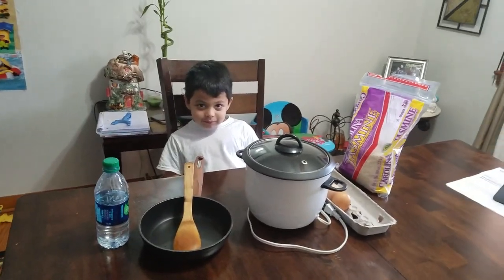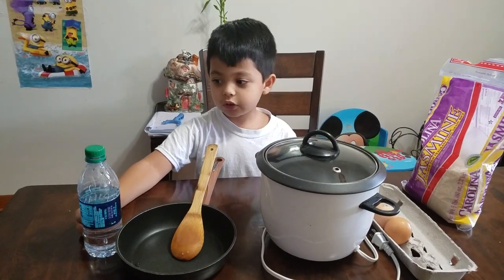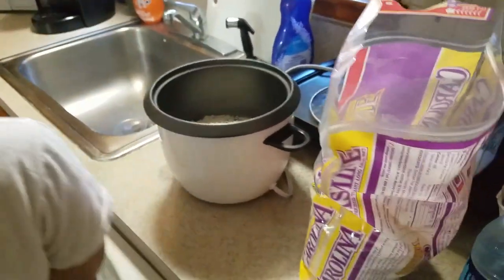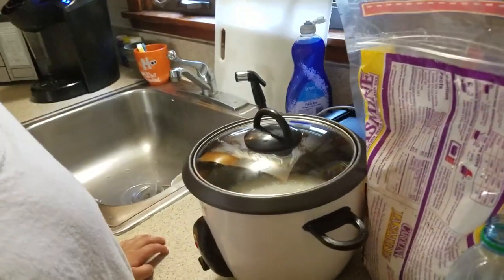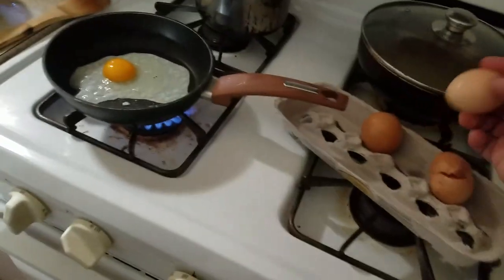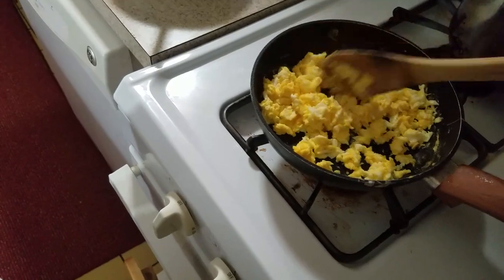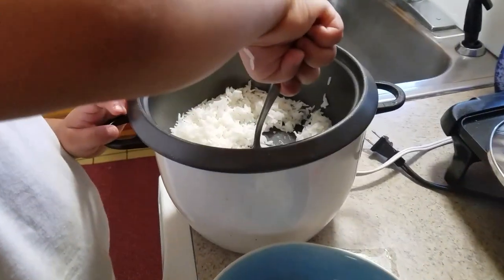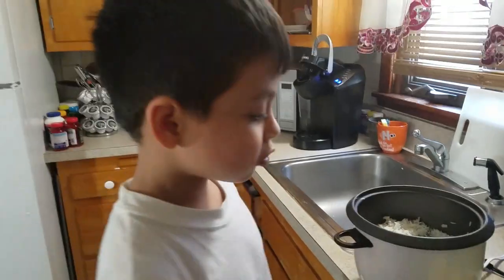Kosta's Breakfast Idea | How To Cook Rice In A Rice Cooker | Easy Scrambled eggs Breakfast.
Hi Guys today we want to show you what Kosta eats for breakfast  during the week, He calls it his "Yellow Rice" because the yellow comes from the eggs hahaha. We are going to show you step by step how to cook rice in a rice cooker and how to cook scramble eggs and mix with the rice after its done, trust me when i say it is very yummy.

This is a super easy recipe for the whole family to make for breakfast!